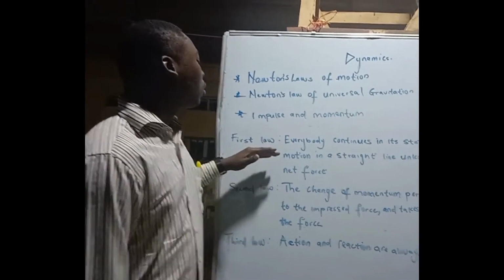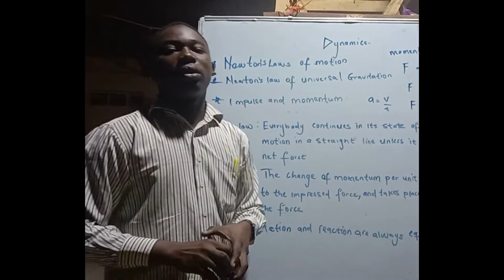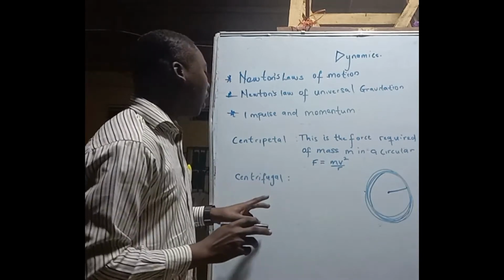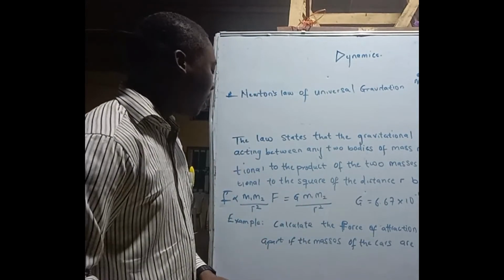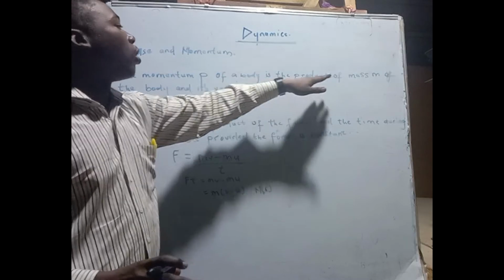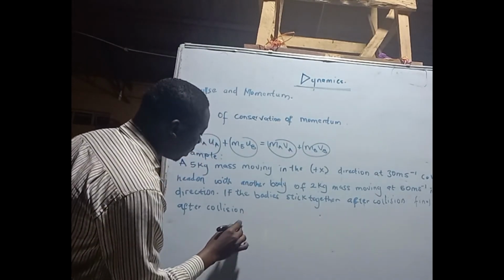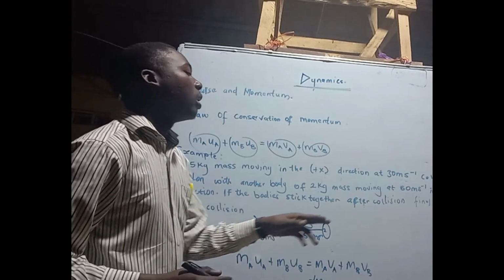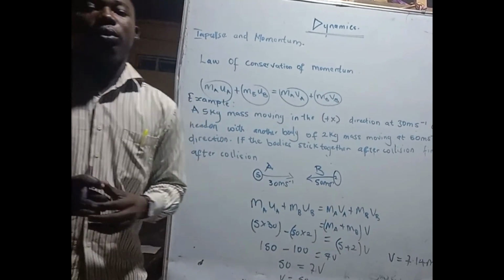DYNAMICS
TACSFON LAUTECH ACADEMY
PHYSICS